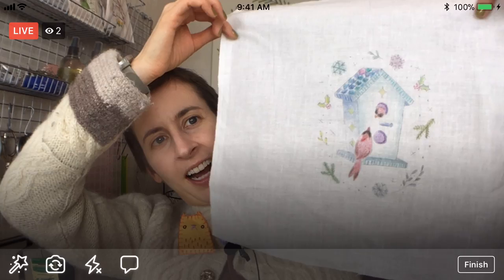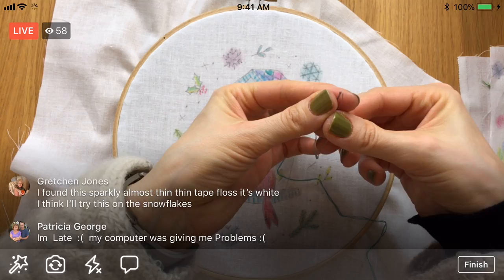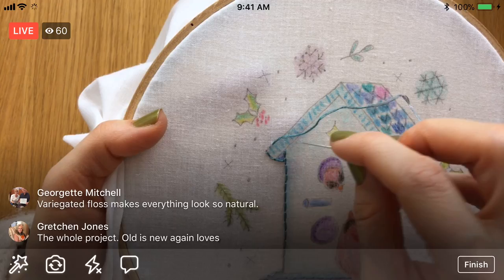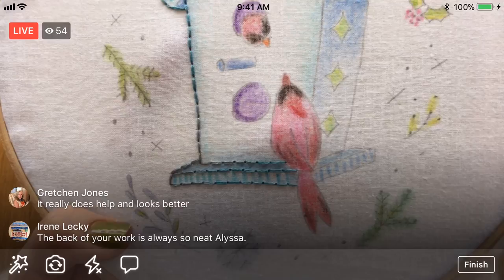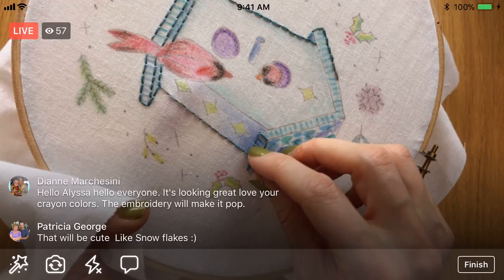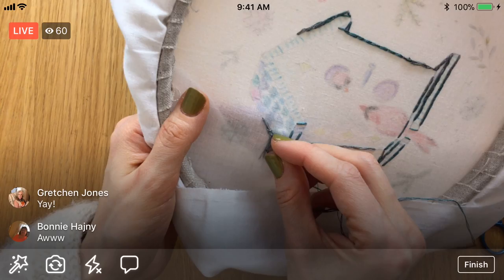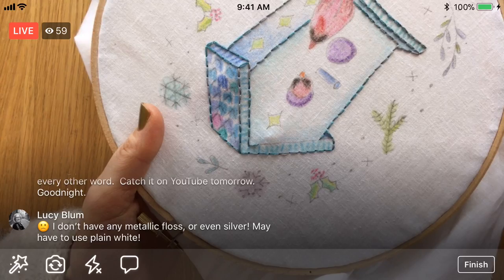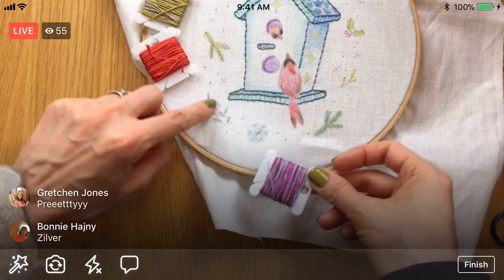Stitching color tinted fabric - Vid 3 Tweet House Color Tinting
Facebook LIVE recording from December 20, 2017 – Starting embroidery on my crayon color tinted fabric. Tweet House embroidery.

Project schedule:

December 18:
Coloring plus Embroidery with the “Tweet House” embroidery from Penguin & Fish

January:
Charming Chevrons quilt by Christa Watson of Christa Quilts

Products in this episode:

Crayola Crayons
Prismacolor colored pencils
DMC size 5 embroidery needles
7’’ wood embroidery hoop
My light table is old. Here’s a new one
Textile Medium
Weeks Dye Works variegated embroidery floss